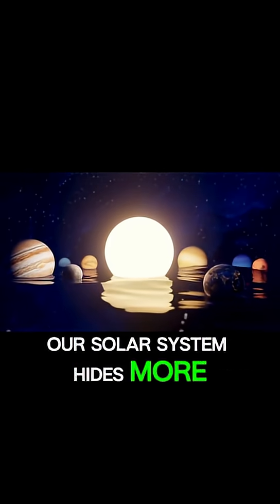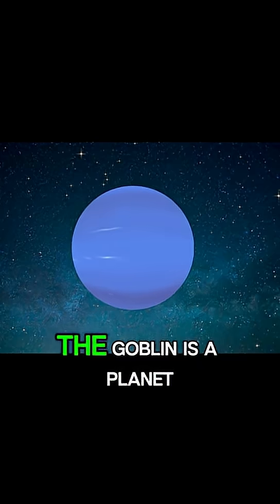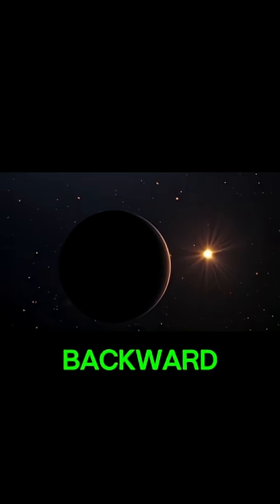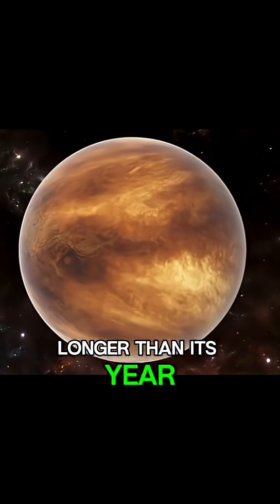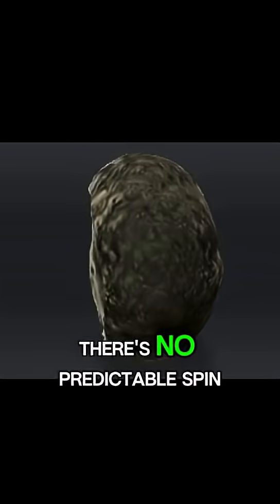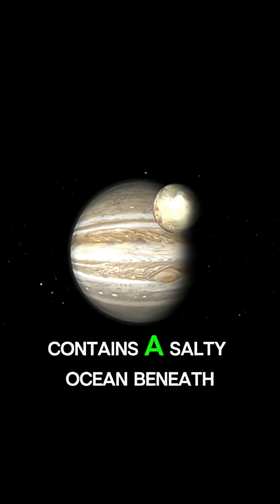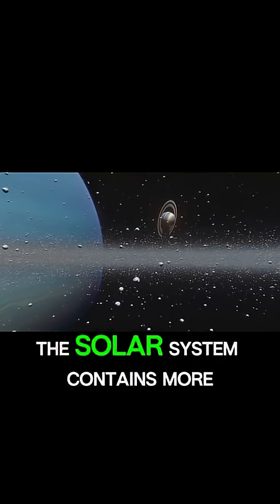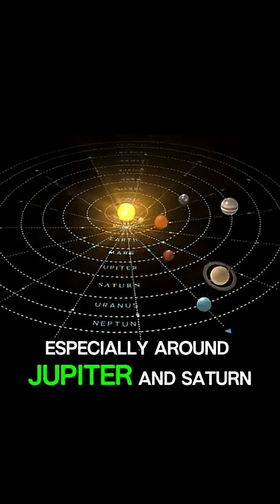Hidden Facts About Our Solar System That Will Blow Your Mind!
Did you know our solar system hides strange and mind-blowing secrets? 🤯 From the mysterious Planet Nine and Venus’ backward spin to Saturn's tumbling moon Hyperion and Ganymede’s hidden ocean—this video reveals 5 unbelievable space facts you probably didn’t know! 🌍🌑

👉 Discover the weirdest objects beyond Neptune
👉 Learn about moons with oceans and planets that defy physics
👉 Explore the strange behavior of Venus, Ganymede, and more